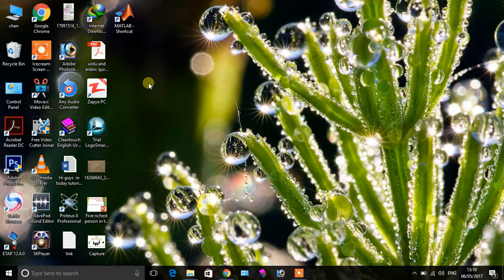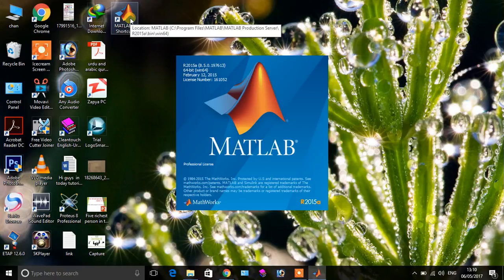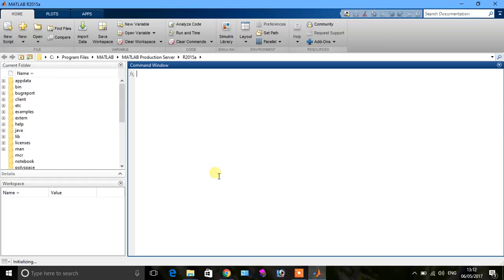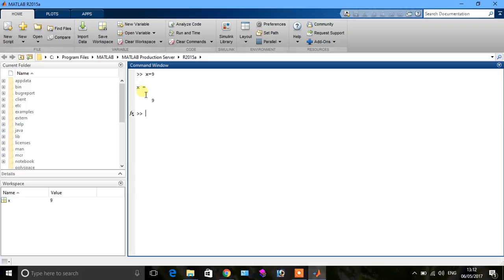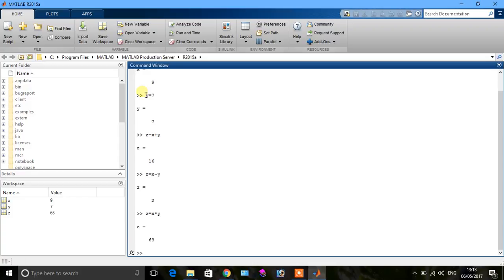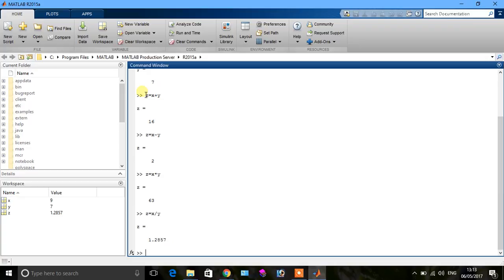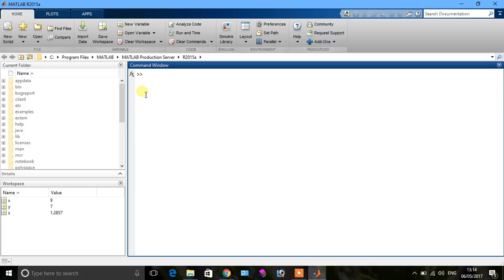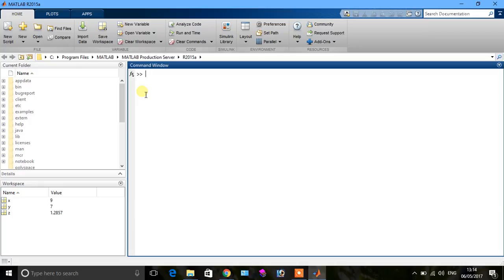matlab tutorial collection in english.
In this video i want to tell you the basic introduction of matlab what is a matlab how it work and how we draw a variable first of all you open the matlab when this is opened so introduce a variable x,y ,and z supose x,y has a some value z is the sum of both subtract of both and multiply both after see that we see all result to perform all function so at the end of video you should like and subscribe my channel for more video thans u.